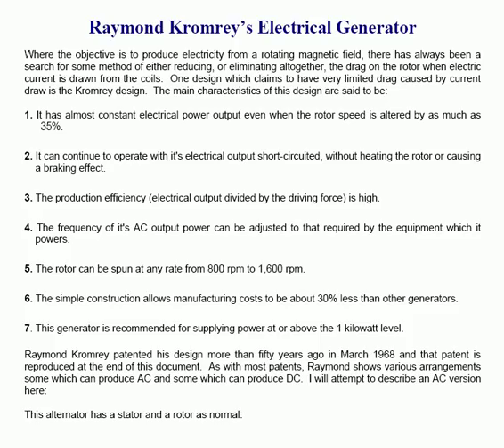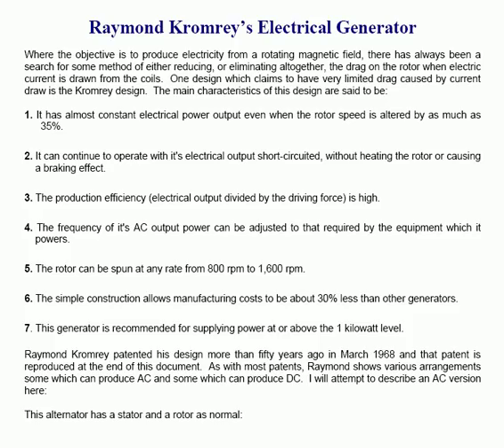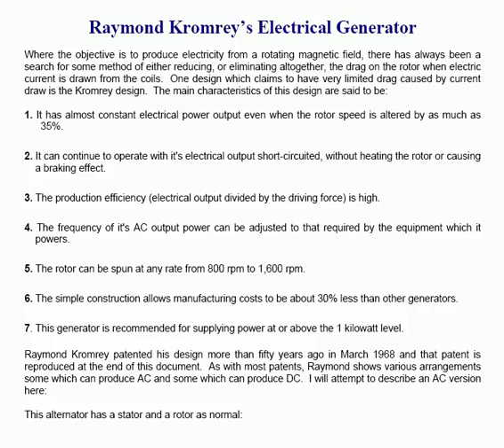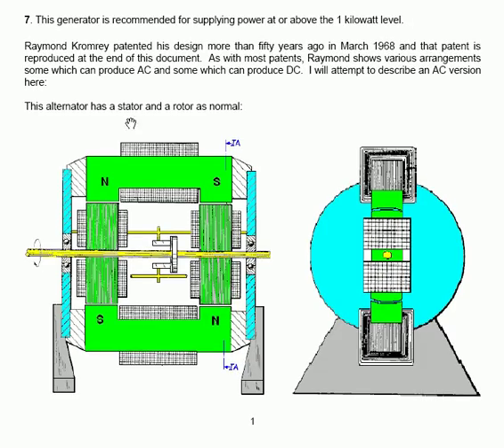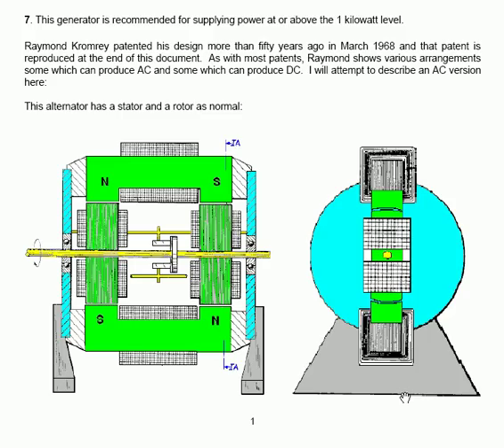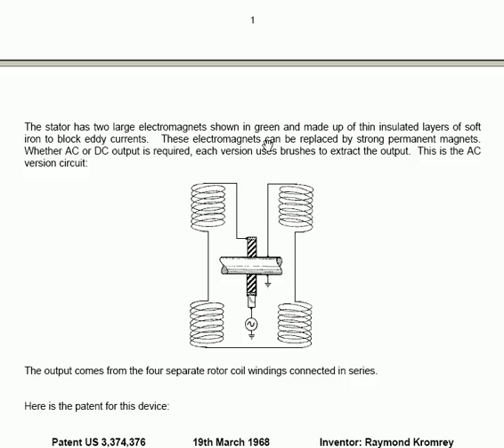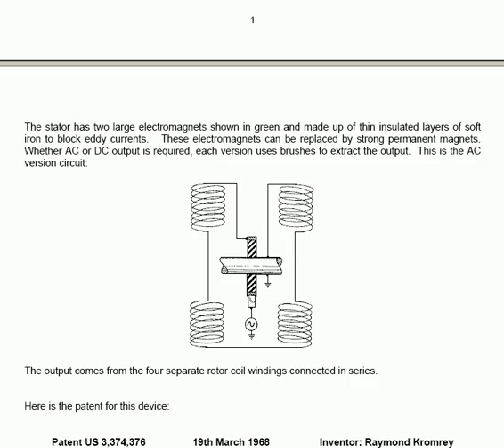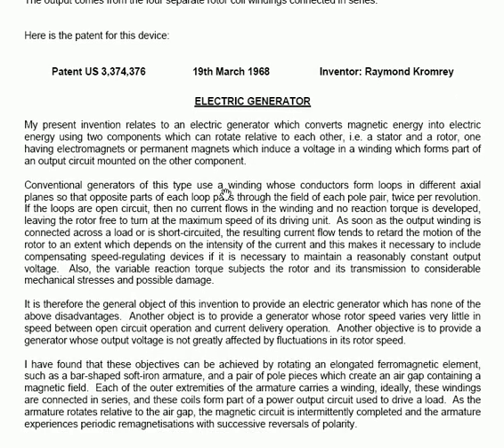Raymond Kromrey's Generator Design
Impressive alternator design from Raymod Kromrey.